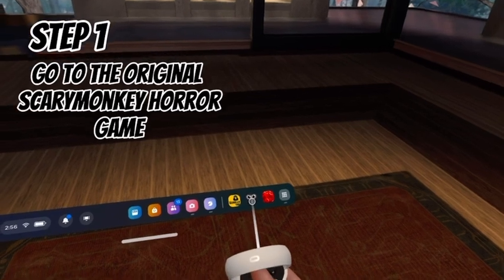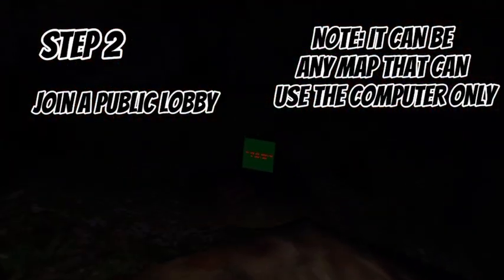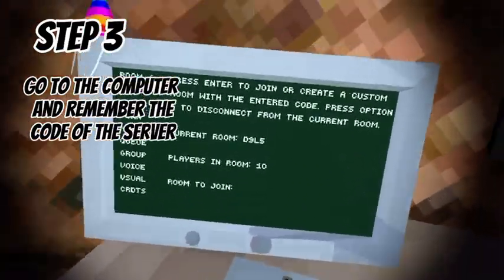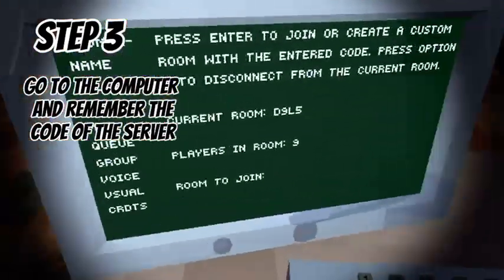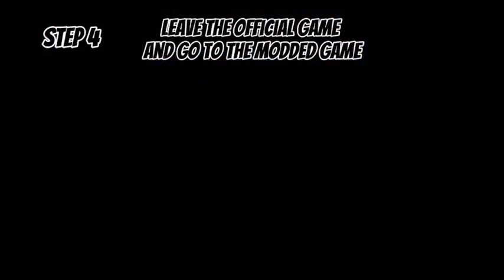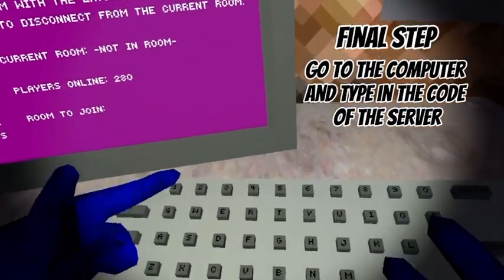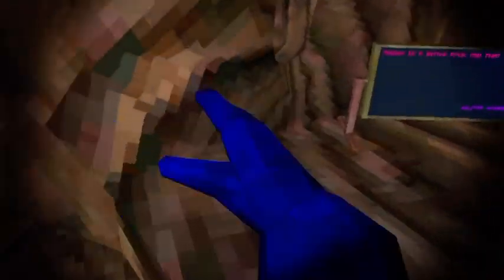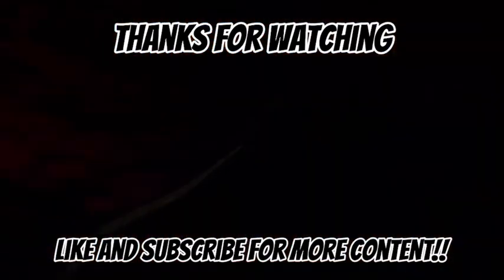How To Join Public Servers In Scary Monkey Horror Modded!! (WORKING 2024)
This video will be a tutorial on how to join public servers in Scary Monkey Horror Modded due to how Meta’s V63 update affected the game
(ONLY WORKS FOR PEOPLE THAT ALREADY HAVE INSTALLED THE MODDED GAME BEFORE THE V63 UPDATE)

Tags (IGNORE)